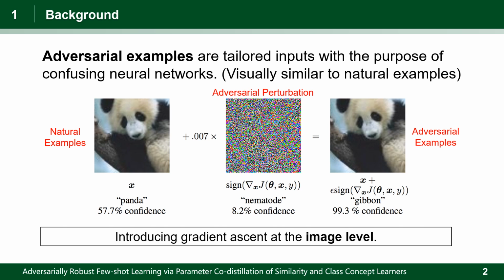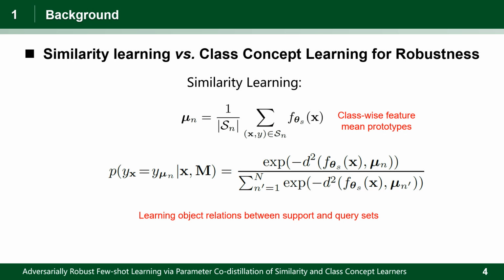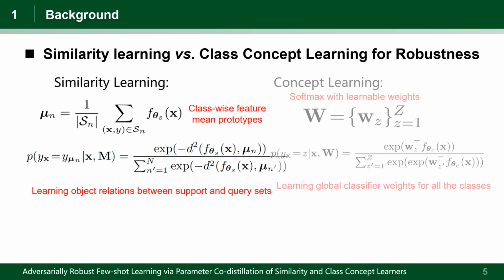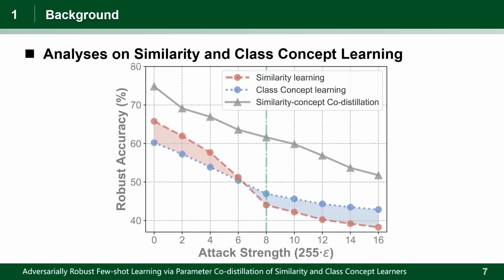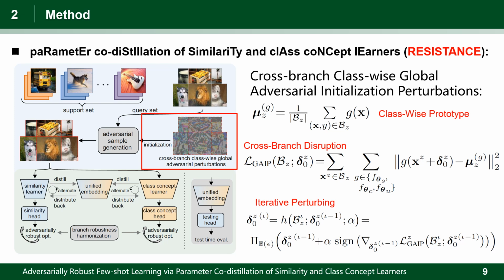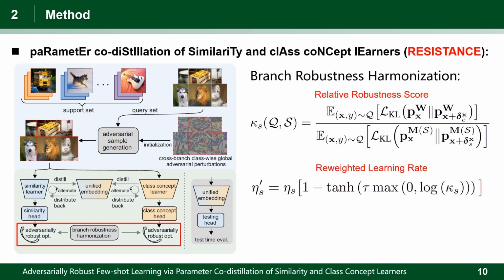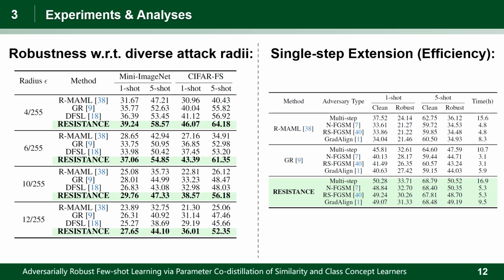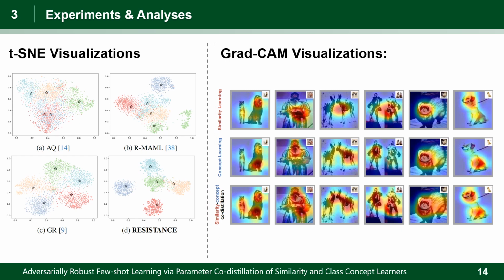Adversarially Robust Few-shot Learning via Parameter Co-distillation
[CVPR 2024] Adversarially Robust Few-shot Learning via Parameter Co-distillation of Similarity and Class Concept Learners